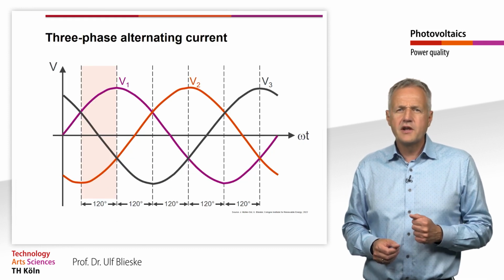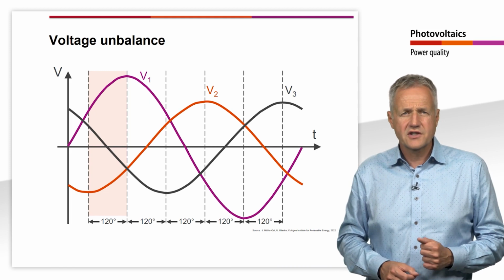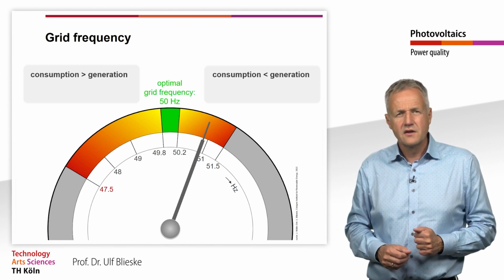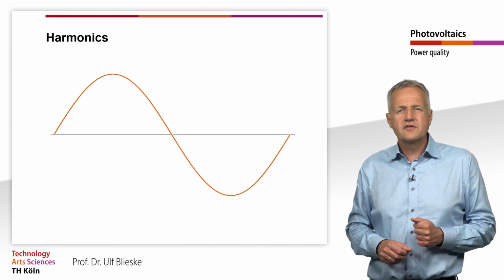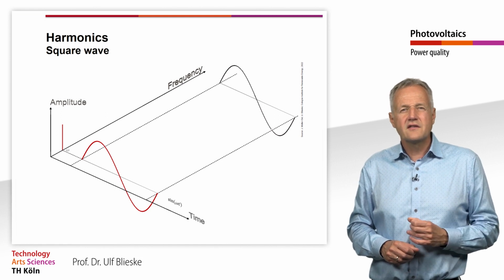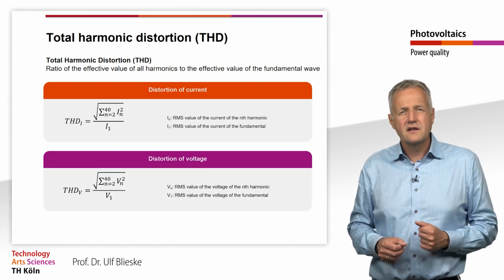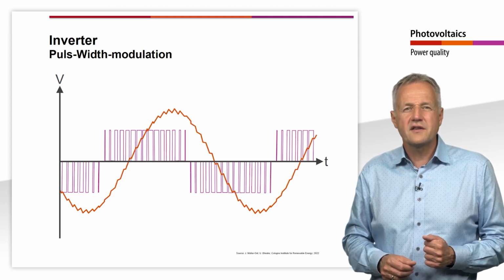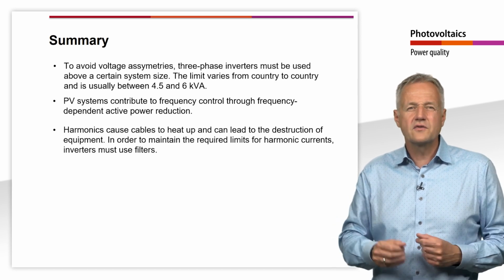Power quality: Course Photovoltaics #40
Having already learned about voltage rise and grid bottlenecks, in this video we explain what voltage unbalances, frequency control, and harmonics are all about.